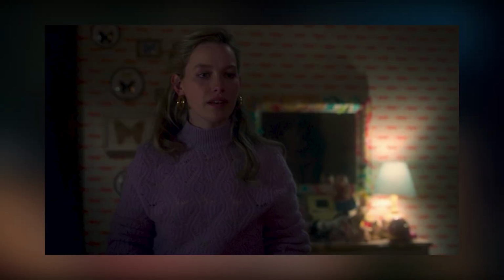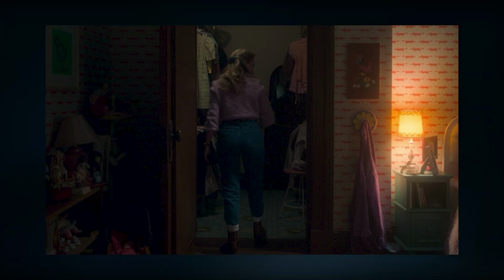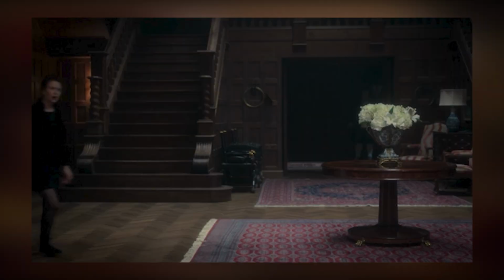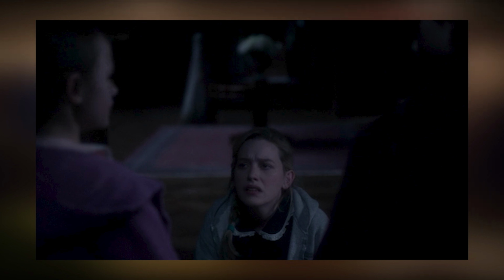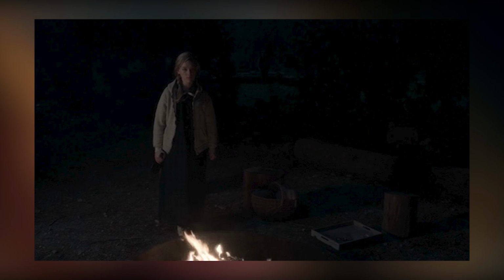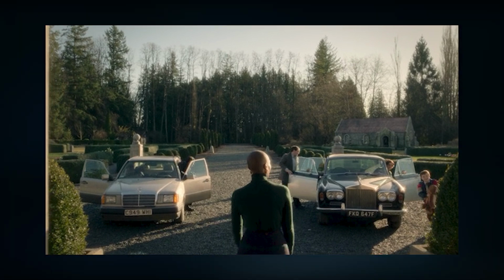The Haunting Of Bly Manor 53 HIDDEN GHOSTS You May Have Missed!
Let me know if you spotted any others! Sorry for the quality of the images as I only have 1080p episodes.

The Haunting of Bly Manor is an American supernatural horror drama web television series, created by Mike Flanagan for Netflix, and is loosely based on the 1898 horror novella The Turn of the Screw by Henry James. It is the follow-up series to The Haunting of Hill House, and the second entry in The Haunting anthology series. While the creative team and many of the cast of Hill House returned for Bly Manor, the narratives of the two series are not connected. The Haunting of Bly Manor premiered on Netflix on October 9, 2020.

Use code: KC1041287 to get 4 FREE ITEMS on your Muscle Food Order!

Twitter & Instagram @Superheronexus

Thumbnails by: @kelseybytheway

Channel banner by: @CrtclDsgnZ